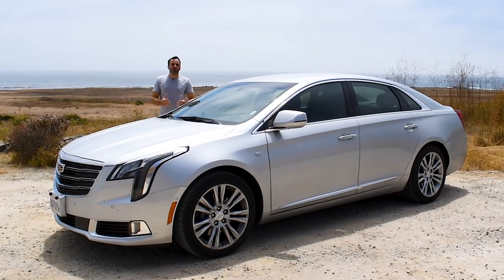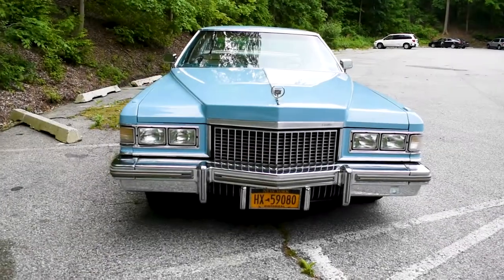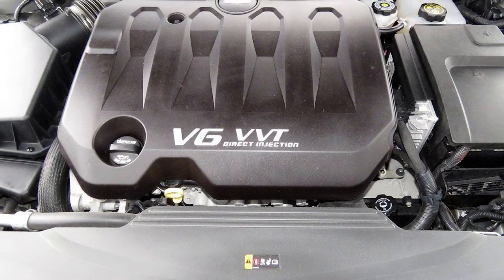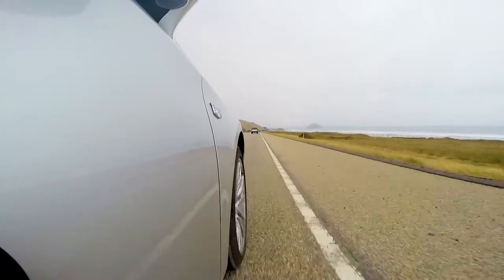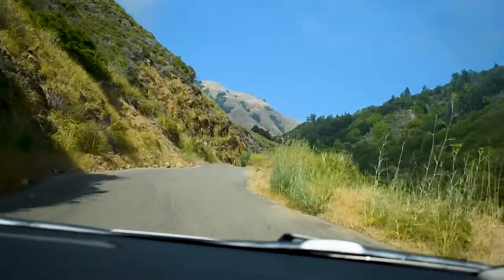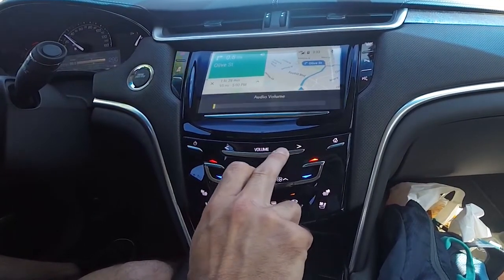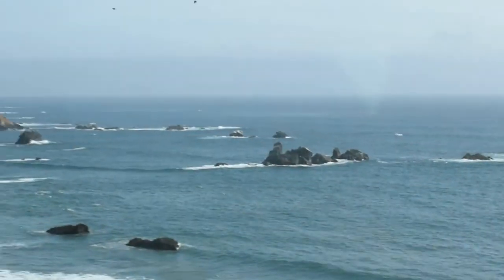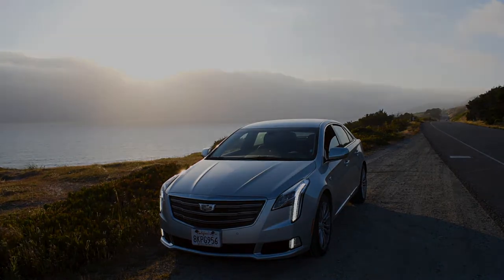You Don't Have to be 65 Years Old to Enjoy a Drive in a Nice Cadillac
When it comes to long drives, Cadillac did something right. It’s quiet, it’s comfortable, hot damn, it’s a Caddy. While I wouldn’t buy one myself, it certainly isn’t a bad used car to pick up. If you like this drive review, check out my previous coastal drive in the Hyundai Accent.

“Altek” intro animation and video thumbnail by Gary Doodles.

“Altek” intro music by Tommy Sica

Equipment Used:
     Video - Nikon D5600
     Audio - Zoom H4N Pro

     I’ve been an IT guy for the last 15 years with a serious passion for tech and all things automotive. From motherboards to combustion engines, I find happiness in anything that powers on or throws you back in your seat with the fierceness of a Greek god.